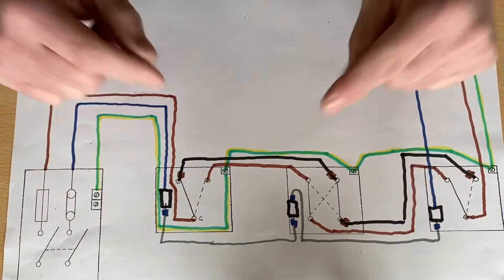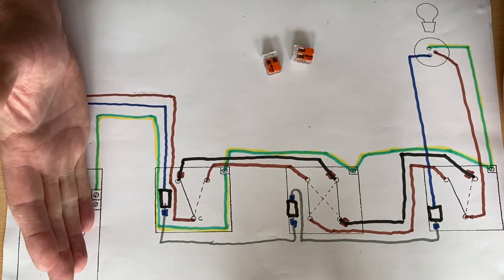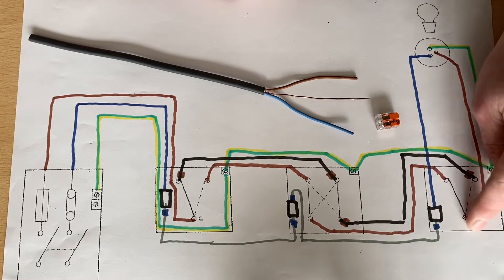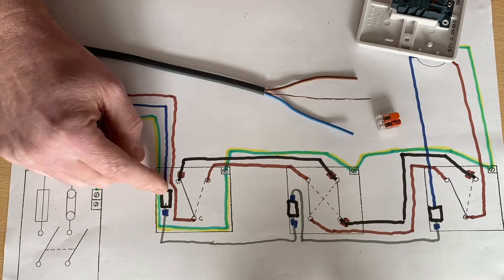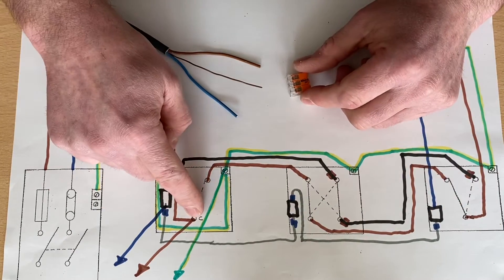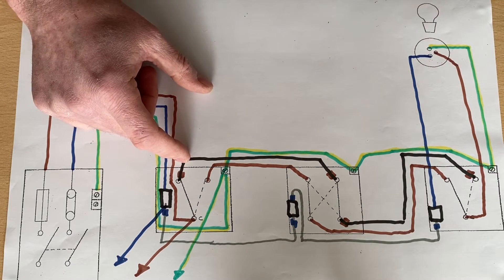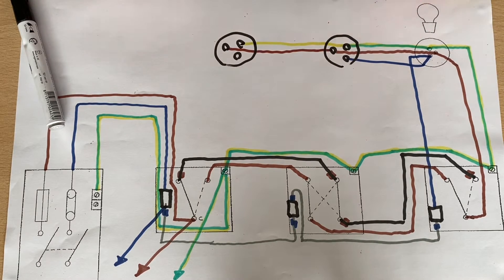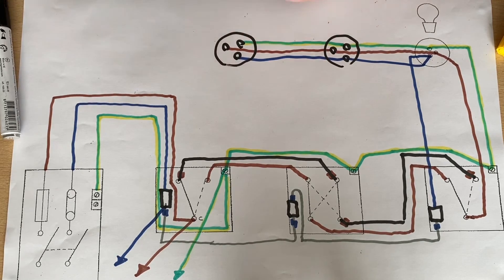Wiring Diagram Wired Through the Switches Lighting Circuit - Extending the Circuit Adding Downlights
In this video we look a method of wiring 2 way and intermediate switching of a lighting circuit when the system is wired through the switch. In this system the neutral is taken through each of the switches meaning at all 3 switches you will have a connection for the neutral In the back box. This wiring diagram should help you visualise the method of wiring 2 way and intermediate switches when the feed is taken through the switches. I now look into the connections require so the feed can be taken to another room or area within the building and how we can add more lighting point (LED downlights) to the circuit.

00:00 - Taking the feed through the switch
00:25 - Wiring diagram from AM2, AM2S
01:10 - Like the conduit loop in method
02:19 - Which switch(es) can I come off to feed another room..?
03:19 - Can we use this switch..?
03:52 - Line connection
05:22 - Fitting LED downlights
05:36 - LED connections
05:50 - Connections in an LED downlights
06:18 - Adding more LED downlights
07:00 - Adding one more cable